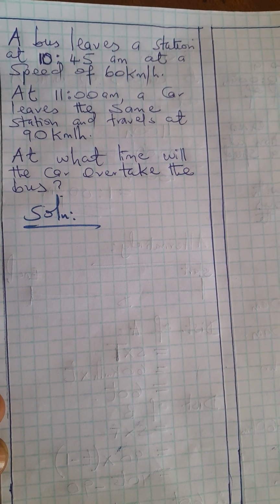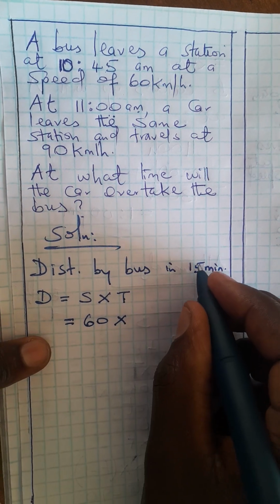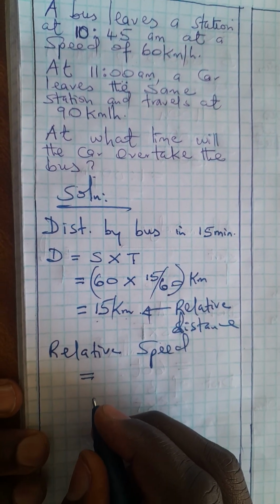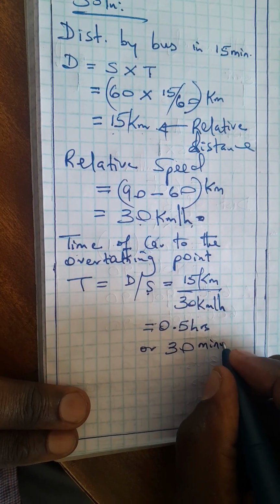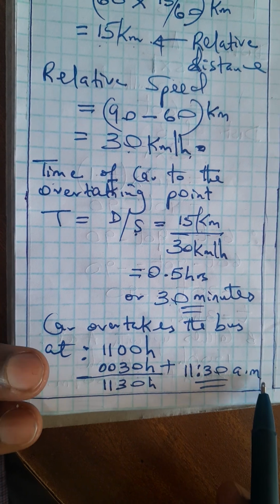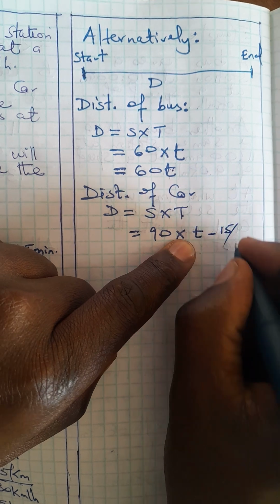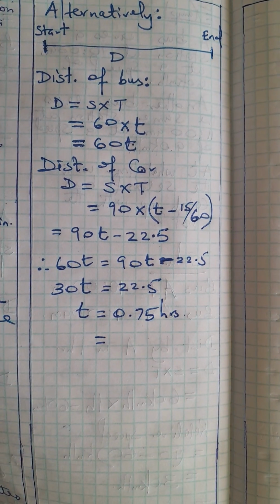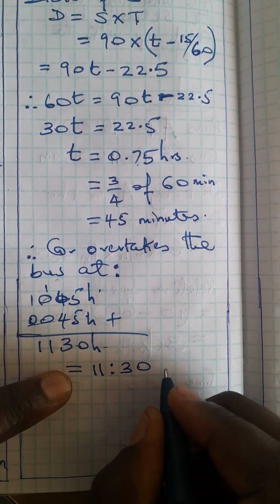8 April 2025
RELATIVE SPEED SIMPLIFIED